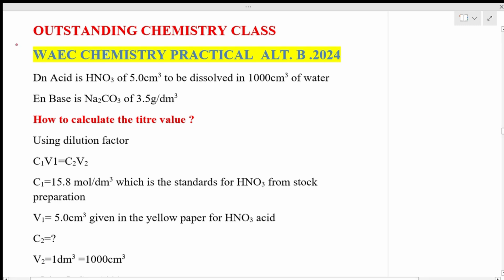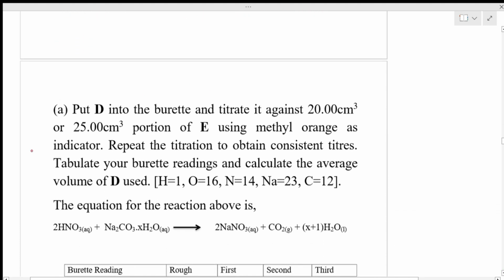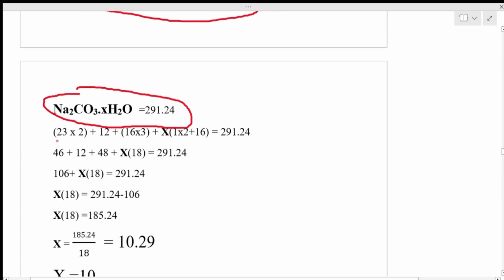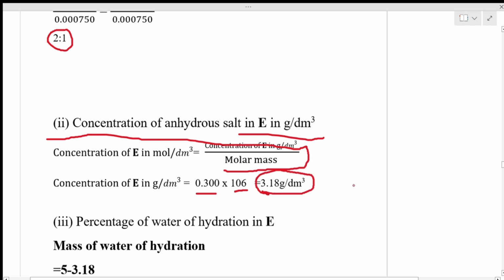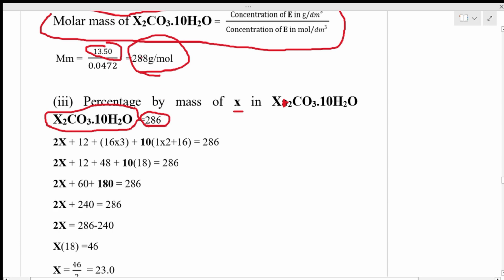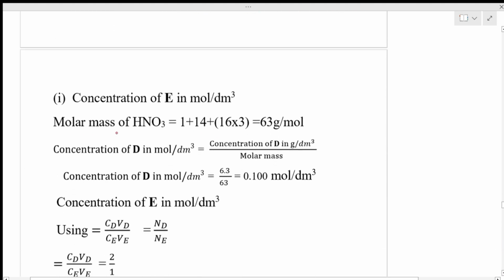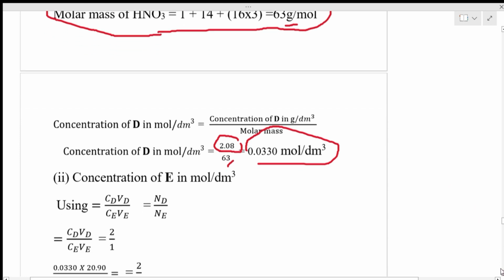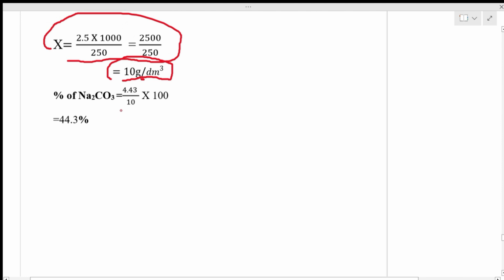WAEC CHEMISTRY PRACTICAL ALTERNATIVES B: TITRATION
Final revision is out. A must watch video for any student sitting for Chemistry WAEC ALT. B 2024 Practical Examination. This titration is a trioxocarbonates reactions with concentrated trioxonitrate (V) salts. Go ahead and learn, watch and study the steps by steps to understand the concepts behind the practical and follow the rules and regulations which leads to outstanding result. Welcome